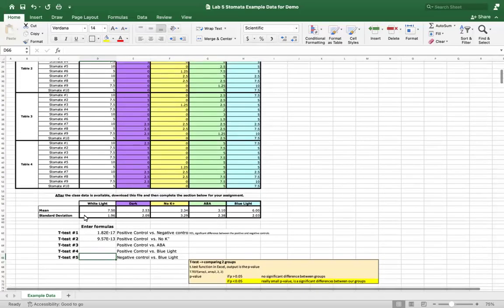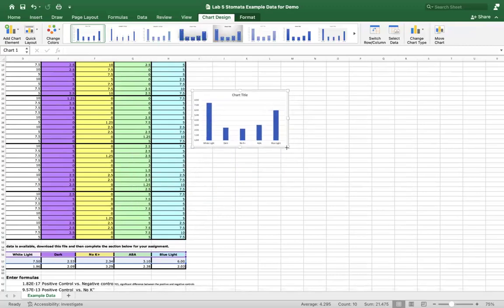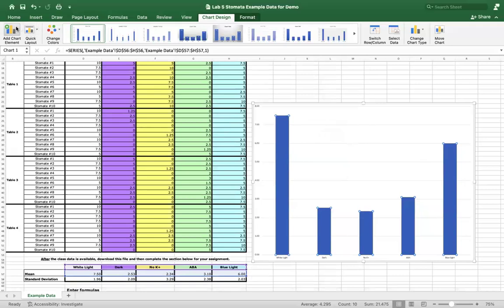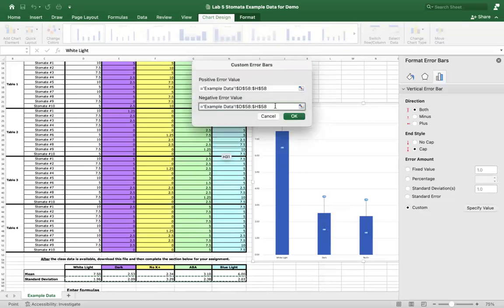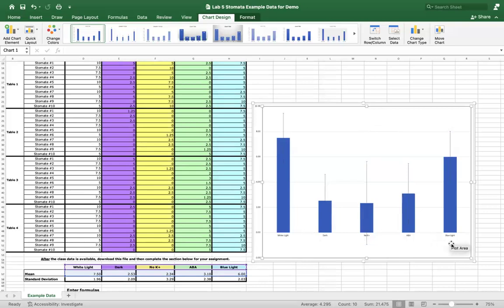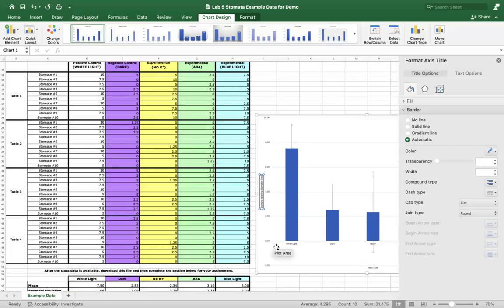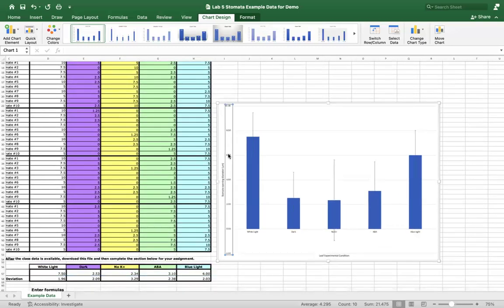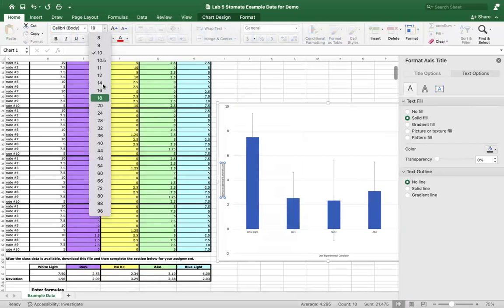Bio 120 -- Lab 5 Bar graph